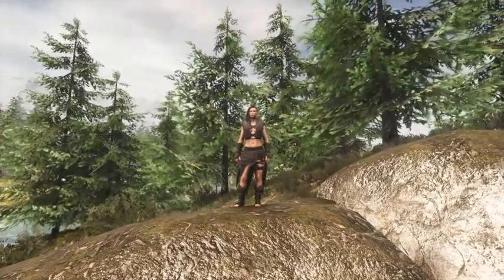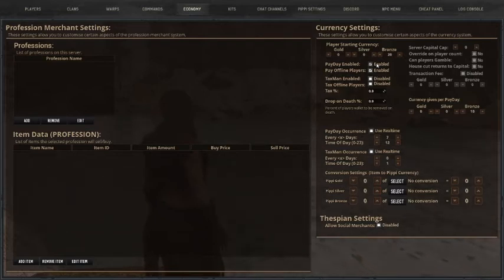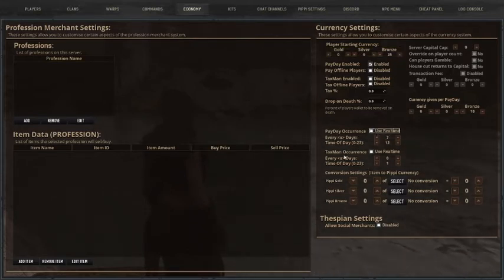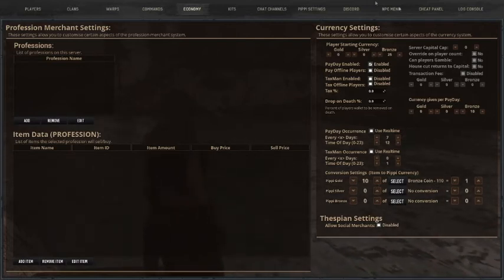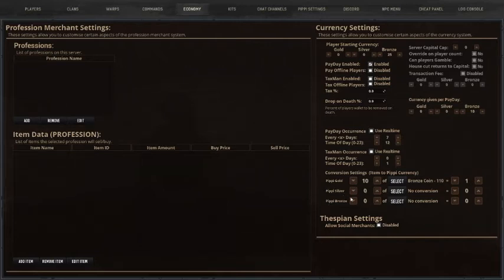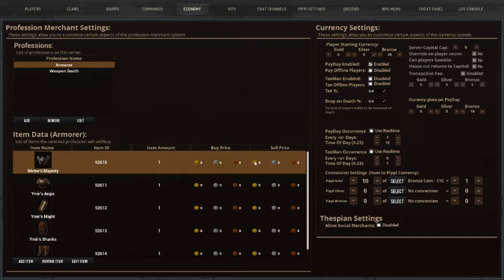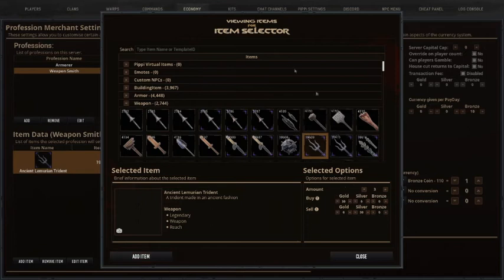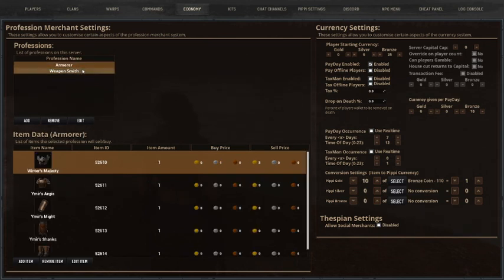Pippi Guides 2021 | Economy Tab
These Pippi Mod Tutorials Are Unofficial and now have a Drive that goes with all the Mushi Editor Scripts Used in the videos

Hello my wonderful Shiny Gems! How’s it going? A geology lover playing games? Yes, I am. We are a positive, fun-loving and inclusive variety gaming community. So stop by and Say Hi and get some Shiny Jewels and Gems.

Pippi Mod Tutorial
Pippi Mod Guide
Pippi Mod How To
Economy Tab
Kits Tab
Kit Tab
Admin Panels
Conan Exiles Modded